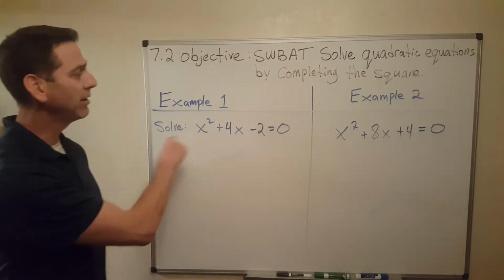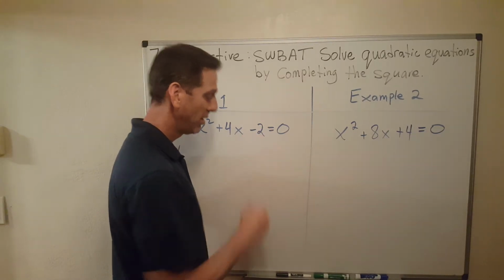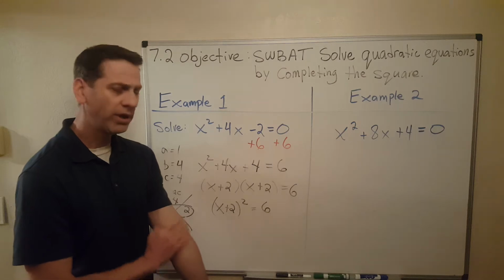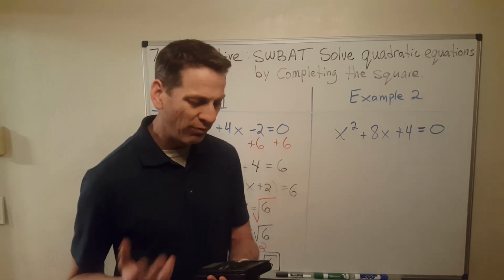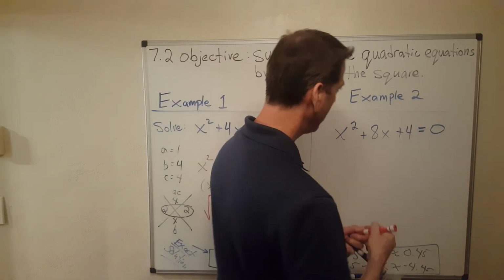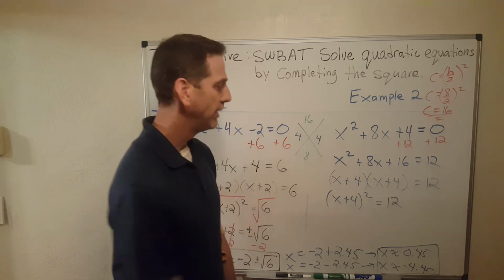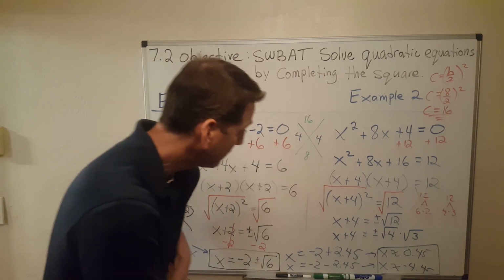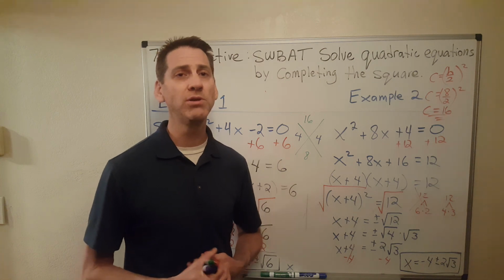Completing the Square (Part 3 of 3)